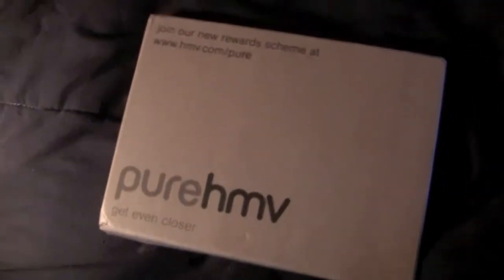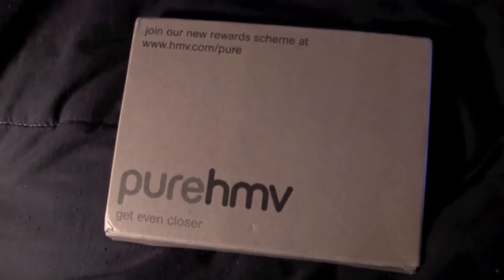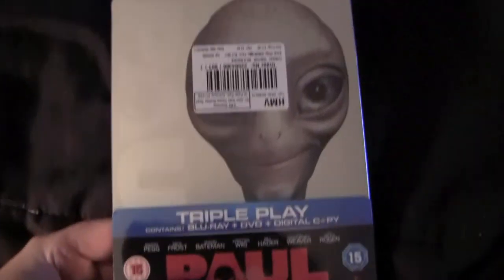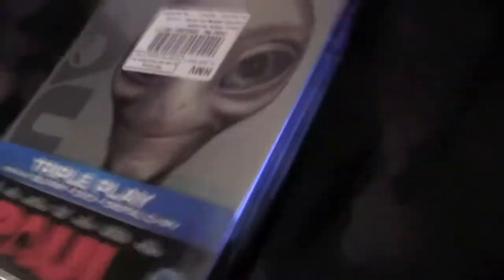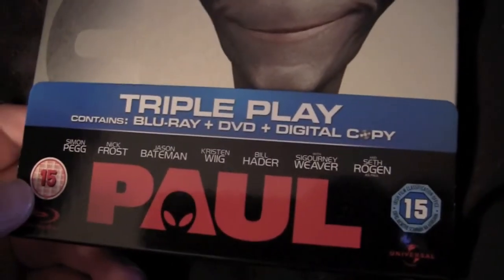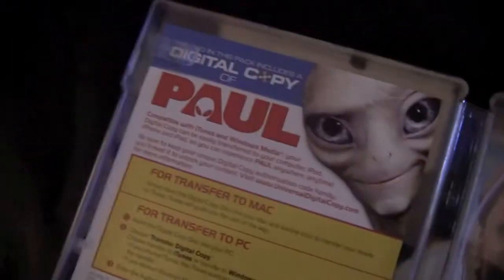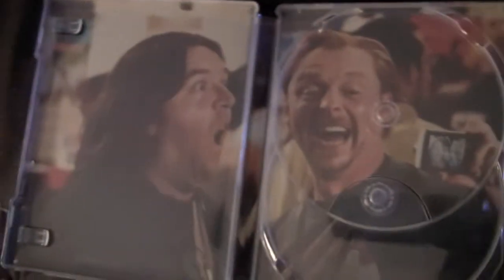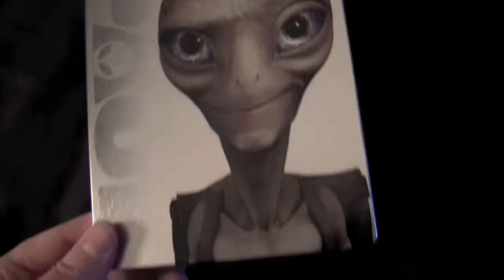PAUL UK blu-ray steelbook unboxing video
The unboxing mania continues as The Goat opens up and checks out the UK  blu-ray steelbook edition of Paul.